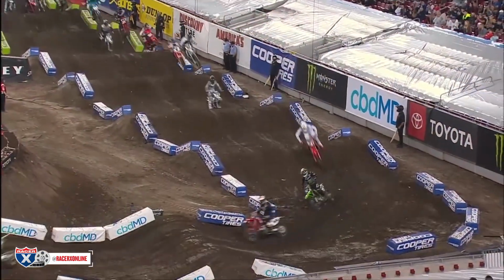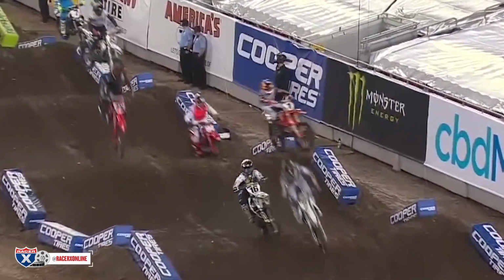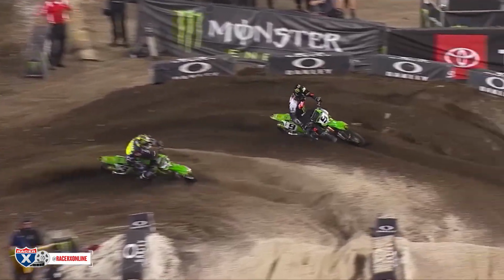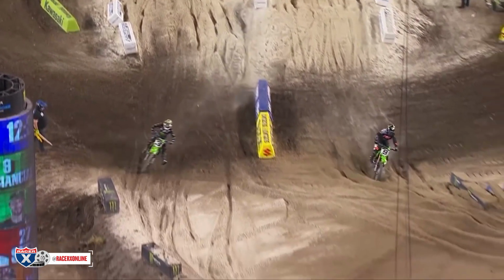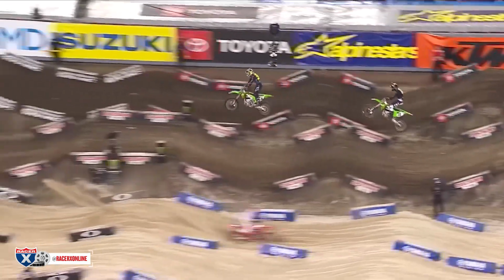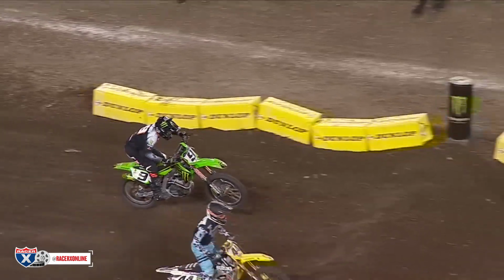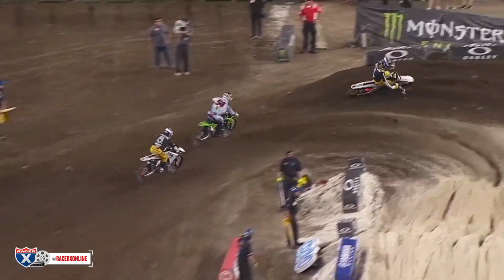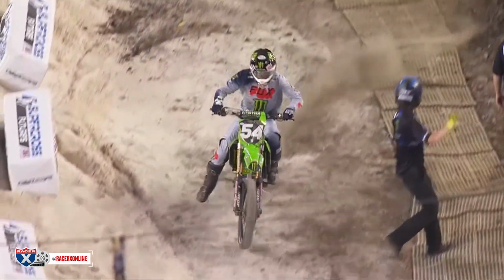Racer X Films: Race eXamination from 2020 Tampa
This week on Race eXamination we take a quick look at the first lap contact between Zach Osborne and Jason Anderson, talk about some chaos for Eli Tomac and Jordon Smith in the sand, how Tomac was able to pass Adam Cianciarulo for the lead, and what led to Cianciarulo's crash while in second.